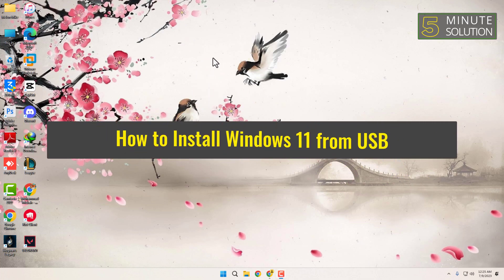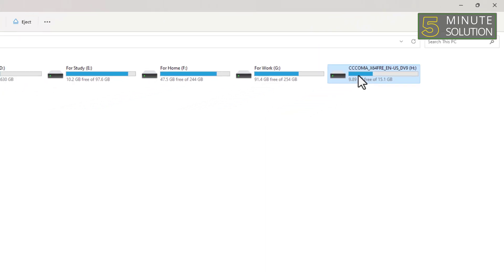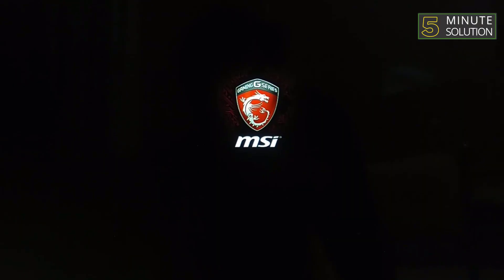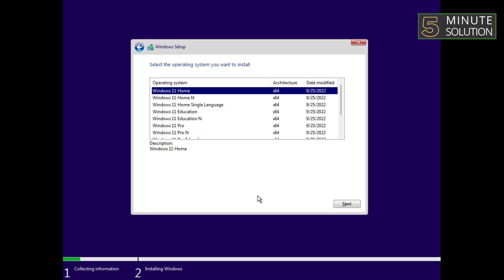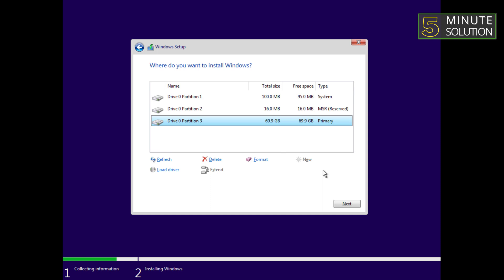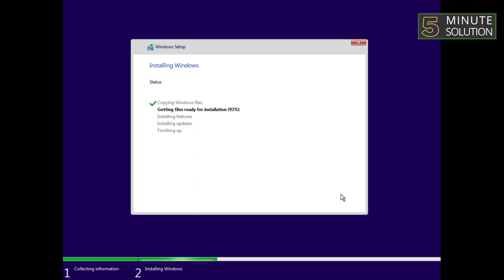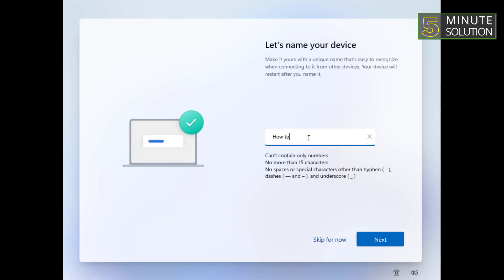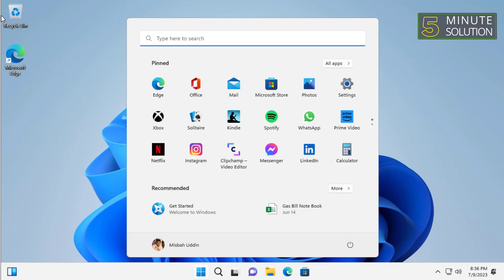How to Install Windows 11 from USB [ 2024 Updated ] Install Windows 11 From a USB Drive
You can install Windows 11 on a device with a USB drive or pen drive, so long as you meet a few requirements. Bootable ISO File on a pen drive and then Connect the flash drive.

0:00 Install Windows 11 From USB
0:26 Connect bootable USB drive on PC
0:50 Ener boot menu
1:11 Follow the screen step by step
1:30 Enter Product Key
1:50 Choose custom windows option
2:02 Create new partition Windows 11
2:20 Start Windows 11 installation
2:50 Customize Windows 11
3:25 Sign in Microsoft account Windows 11
3:45 Outro